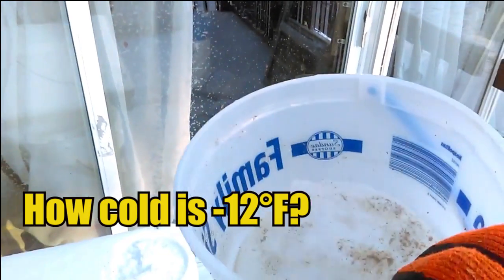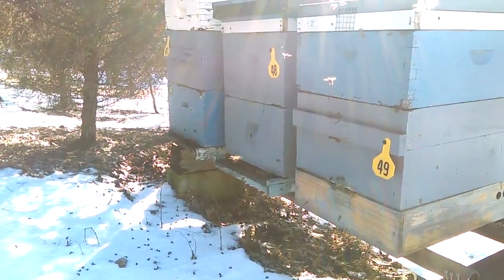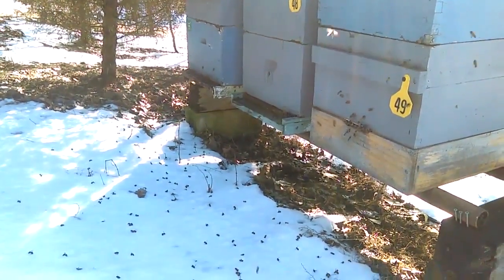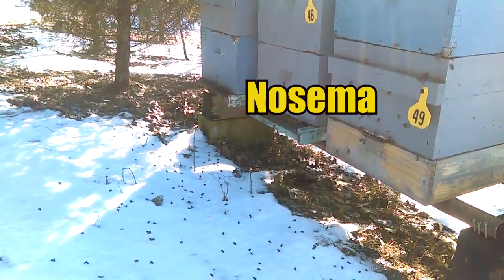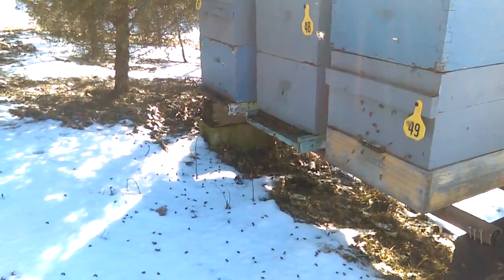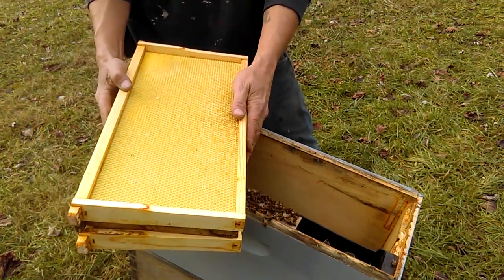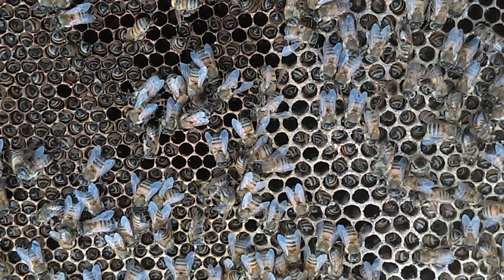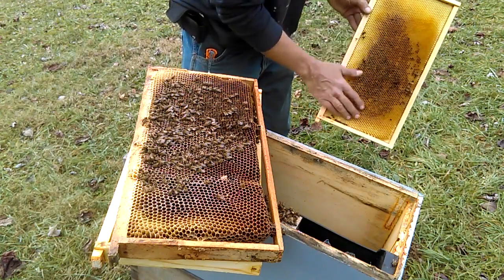Arctic Blast, Cleansing Flights and Dead Bees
After the recent arctic blast from the Polar Vortex, many beekeepers are anxiously awaiting for warmer weather to check their bee colonies. Learn about cleansing flights, what a starved colony looks like and how cold -12°F really is.